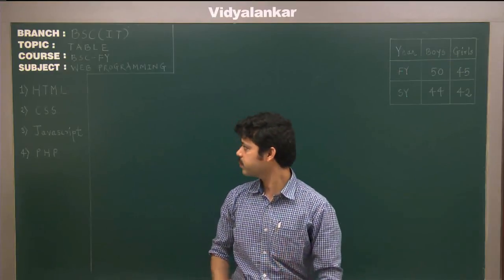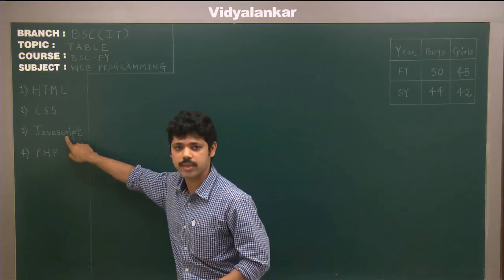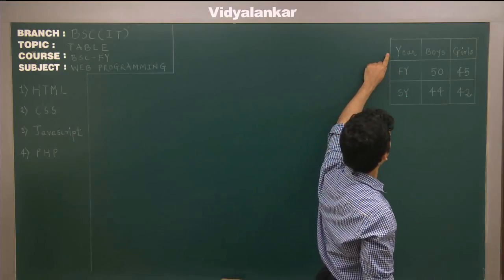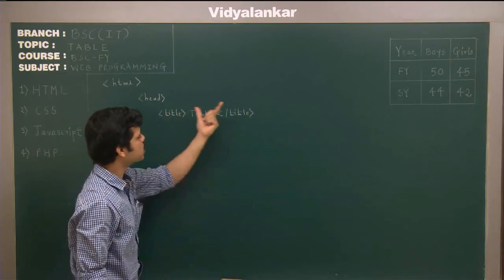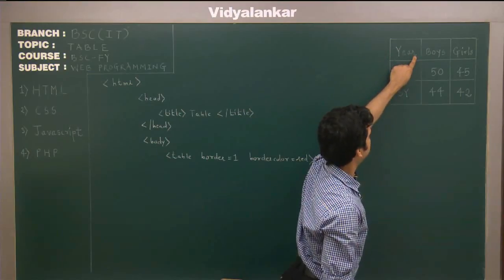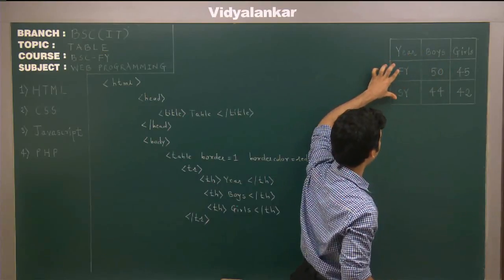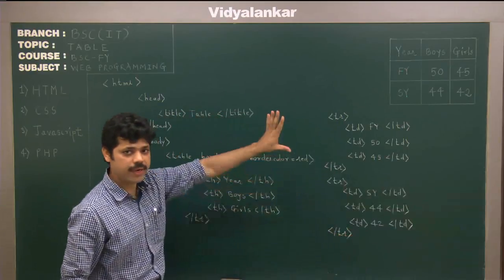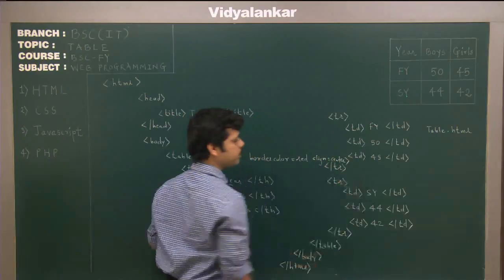B.Sc.(IT) Sem II -Topic "Table " of Web Programming @ Vidyalankar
Have a sneak preview of the Quality teaching @ Vidyalankar

To Restore invaluable Confidence of the students , there has to be a mentor who has a firm grip over the syllabus & from his experience can fairly guide them , by emphasizing on what to study, how to study etc...This video will help you understand how teachers at Vidyalankar are bound to Quality Teaching.

Admissions are in Progress for B.Sc. (IT) SEM II Regular Batches